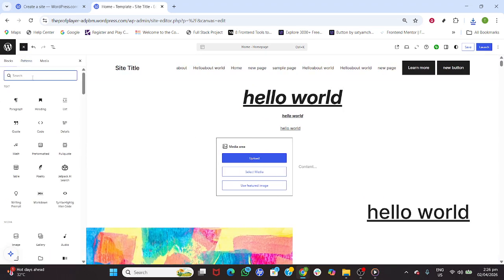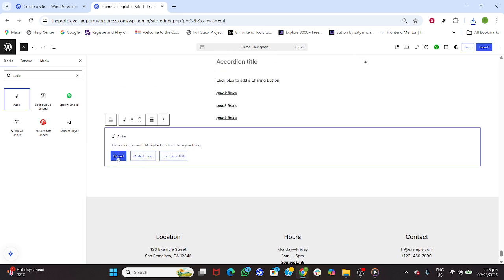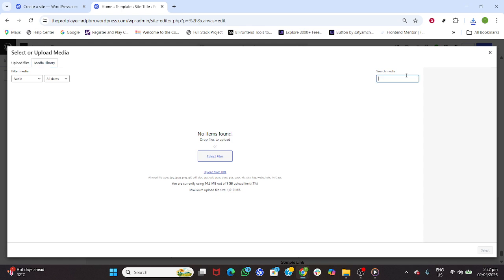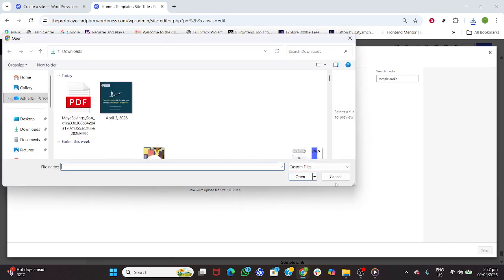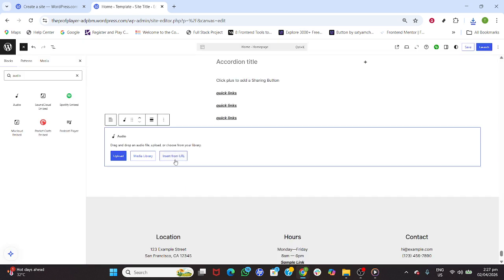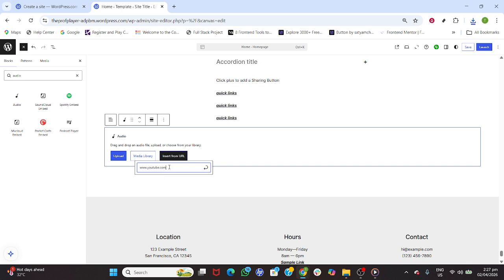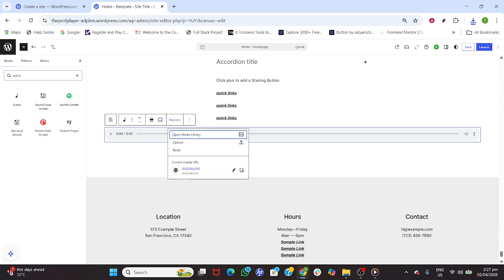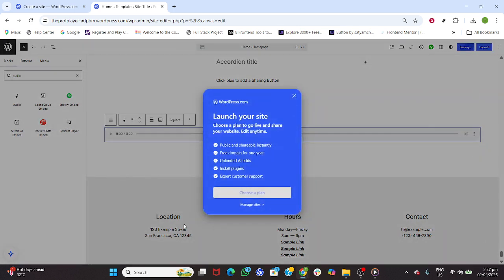How to Use the WordPress Audio Block (Tested)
In this video, we discuss how to use the WordPress audio block to add audio to your WordPress site. You'll learn to insert the audio block, upload or select audio from the media library, and replace tracks easily. We also cover tips for clear file names, rights management, and compression for faster loading.

00:00 Introduction and Adding the Audio Block
00:26 Uploading or Selecting Audio
01:34 Replacing the Audio Track
01:48 Saving and Launching Changes
02:07 Tips for Audio Blocks